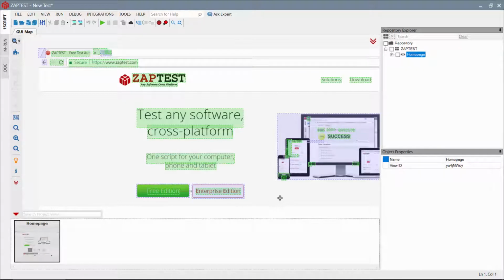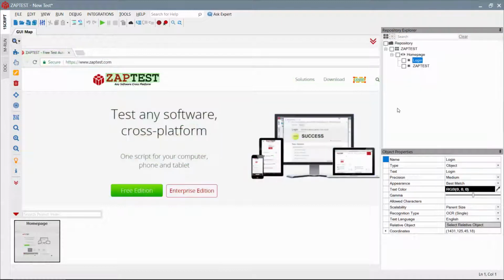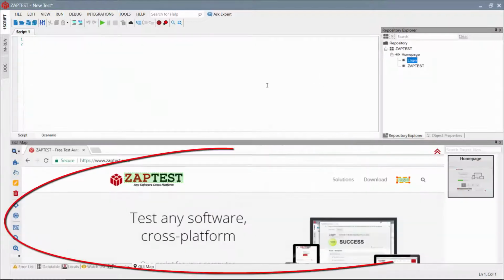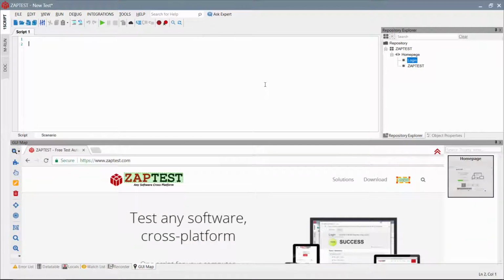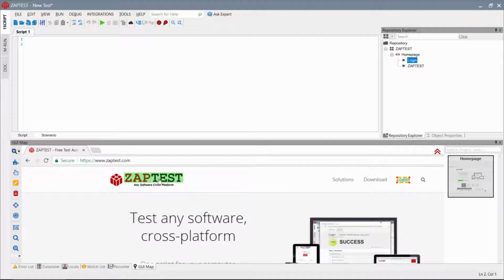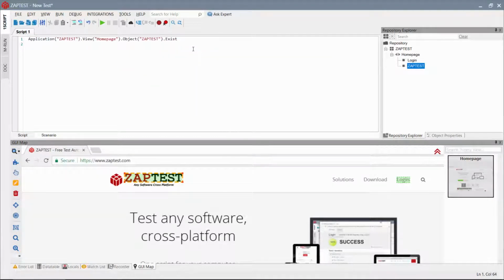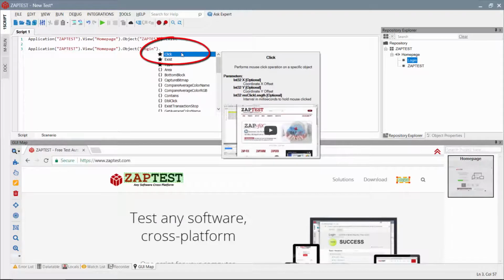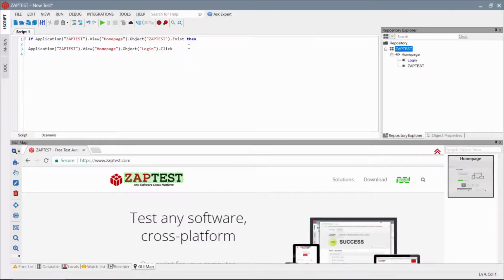ZAPTEST - 1SCRIPT - Create Script